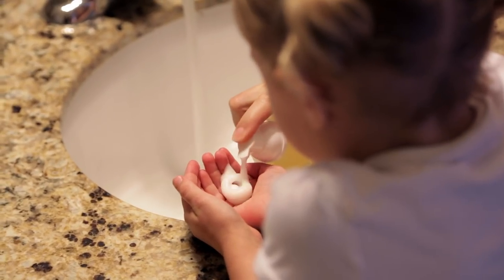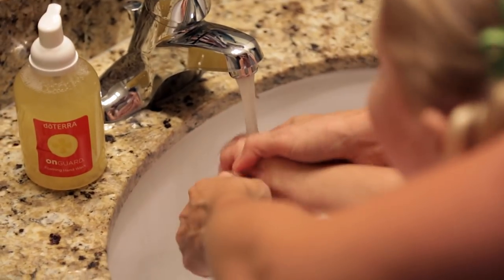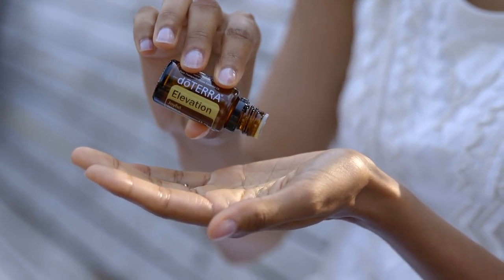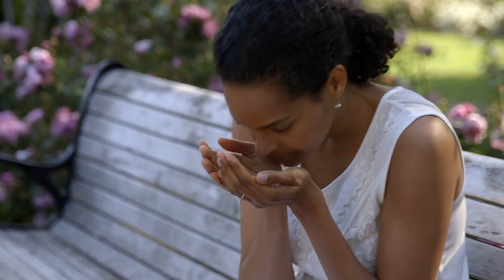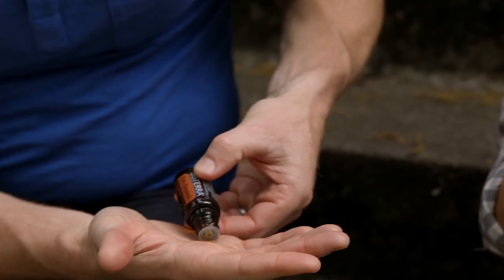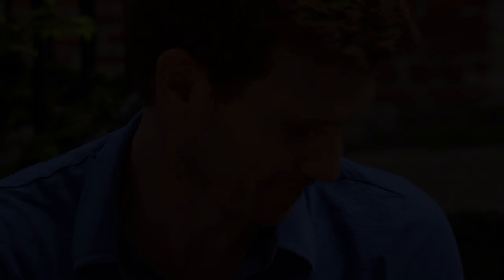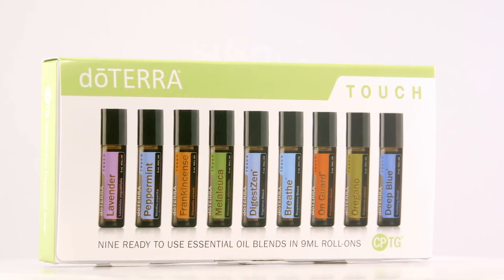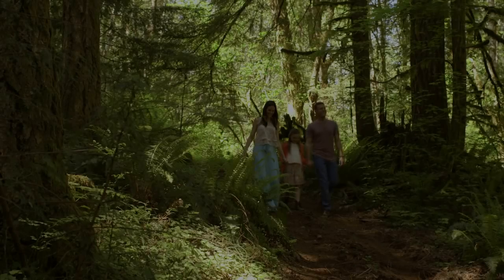Essential Oil Safety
To ensure you have positive experiences with essential oils, follow these safety tips from dōTERRA’s Chief Medical Officer, Dr. David K Hill.